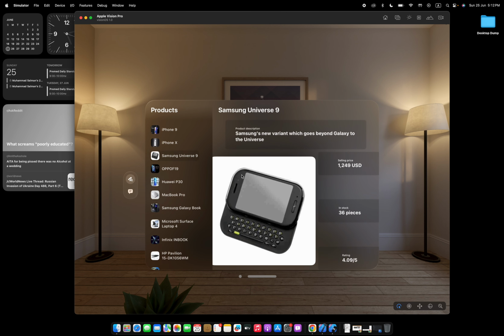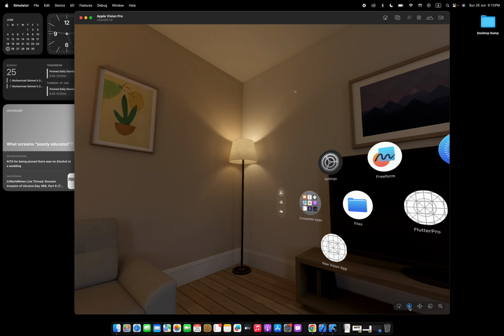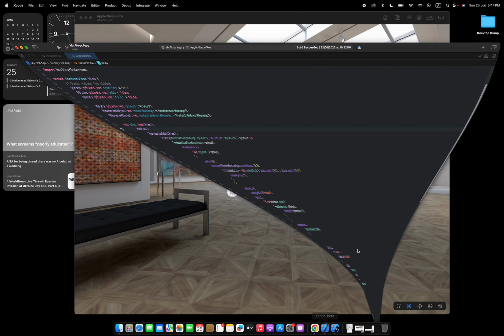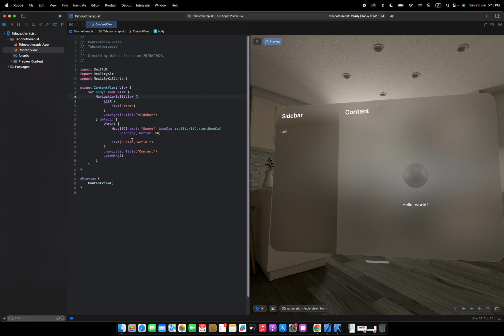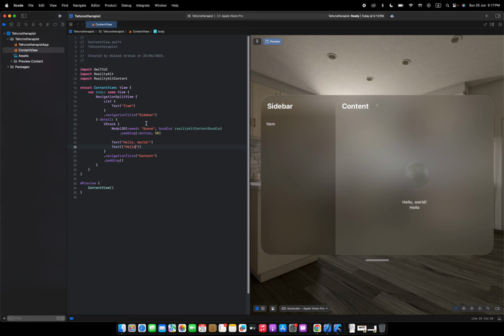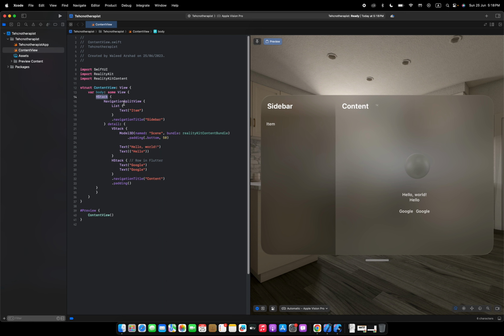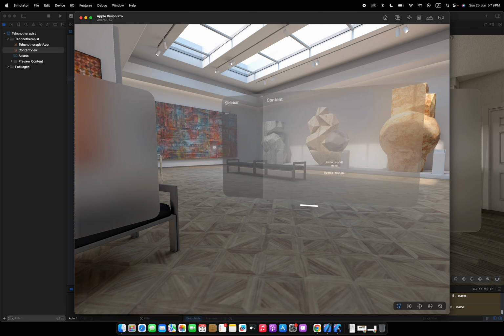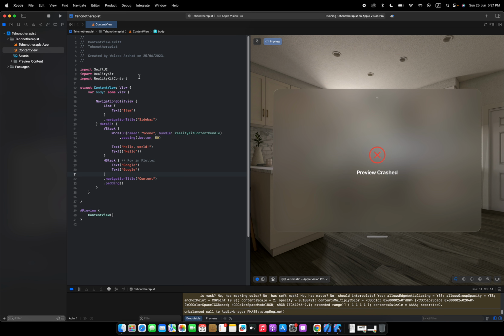Coding with Apple's VisionOS for Vision Pro | A Developer's first-hand impression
0:00 Agenda & pre-context
1:09 Pre-requisites
1:47 Simulator go-through
3:34 Create a new app
5:27 Some live coding
10:20 Ending notes

How to get started with Apple's Vision Pro simulator and VisionOS development.